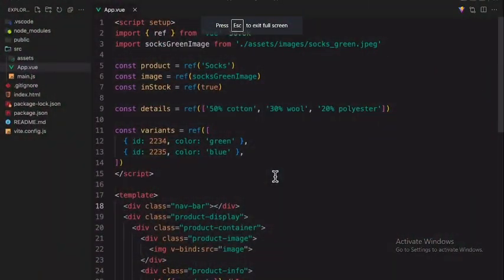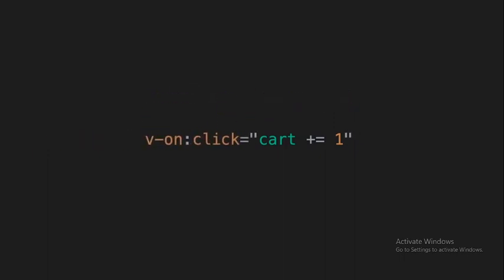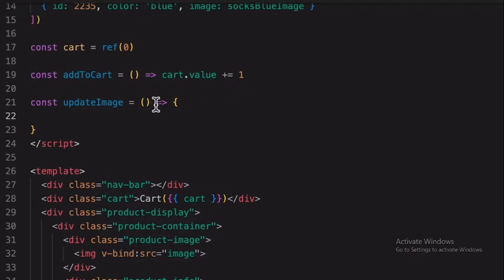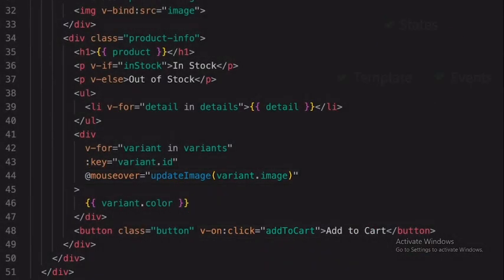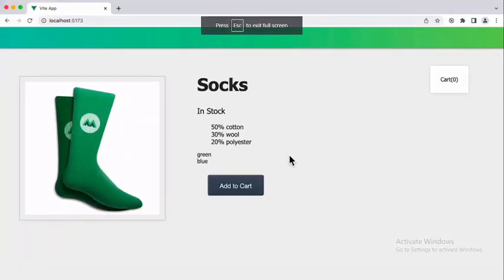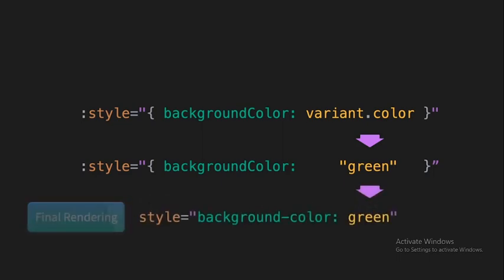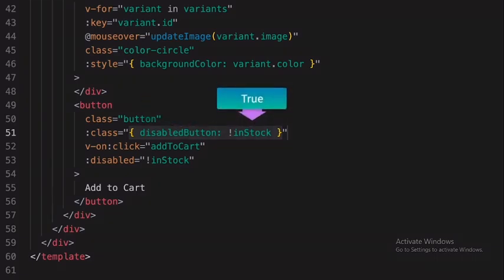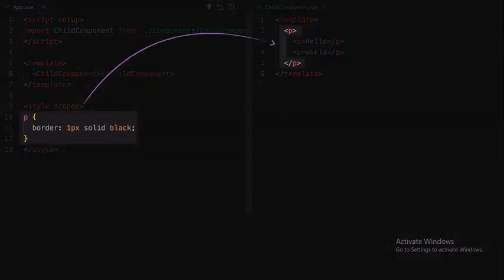Vue for react dev similarity 5 event handling & 6 styling